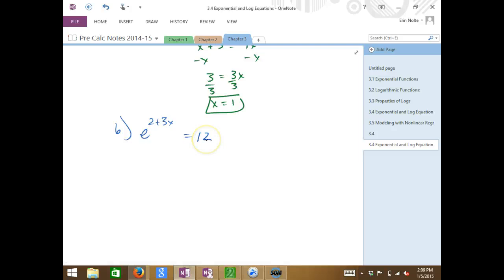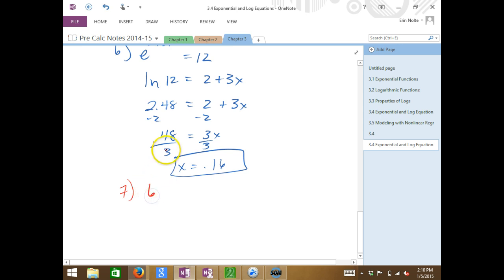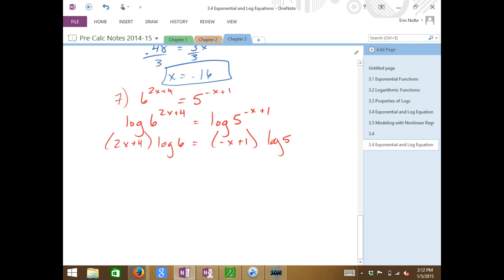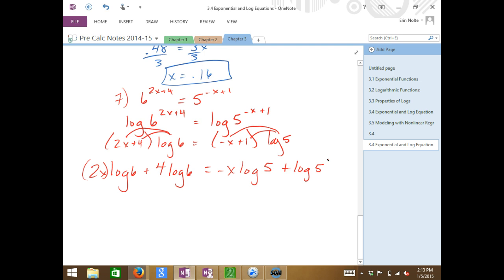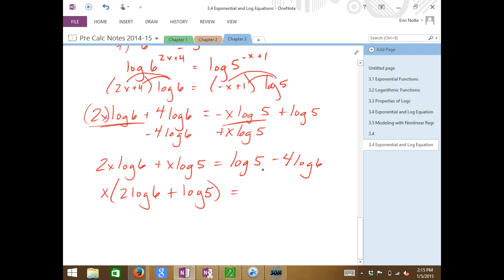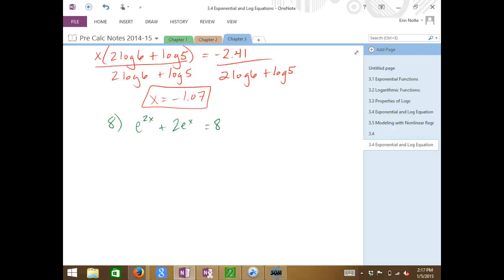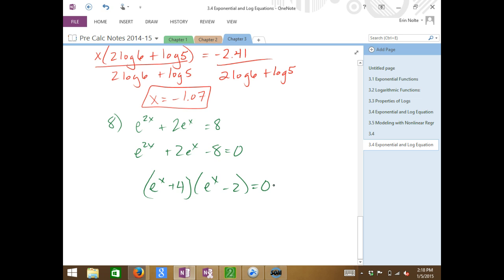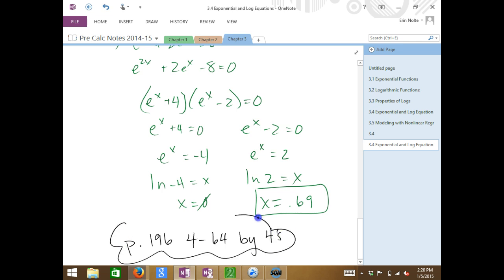3.4 Pre Calc (Part 2)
3.4 Pre Calc --Solving Expontential and Log Equations